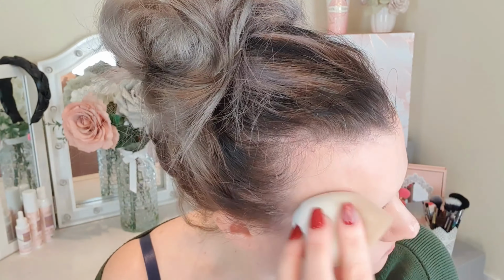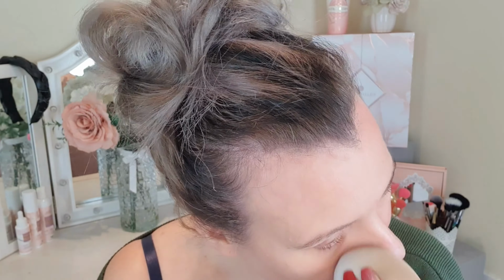TESTING MISSHA M PERFECT COVER BB CREAM & WEAR TEST | KOREAN MAKEUP STYLEVANA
Hello!

I have been wanting to try this BB cream from Missha for the longest time and am super excited to share my thoughts with you!

Clare x